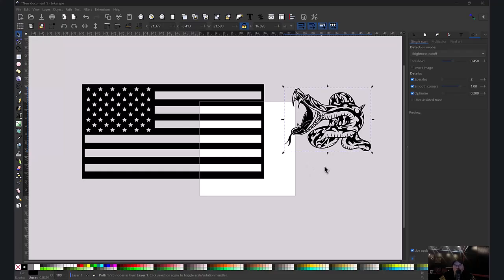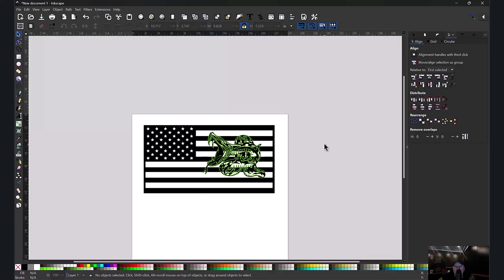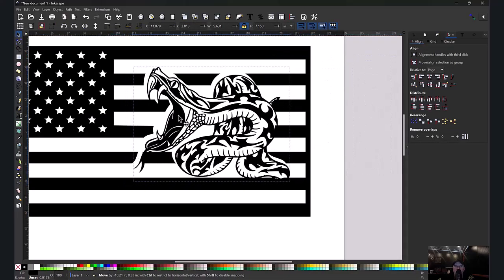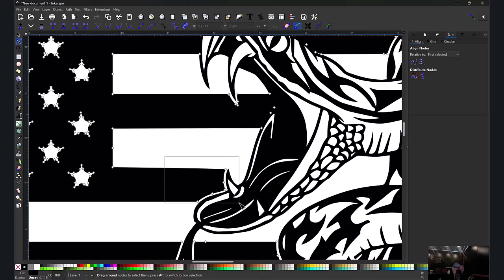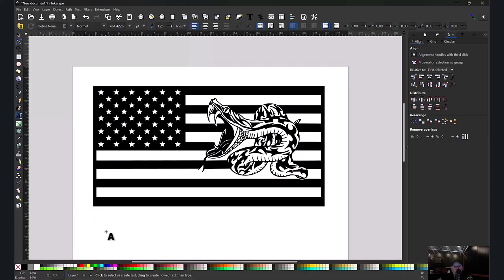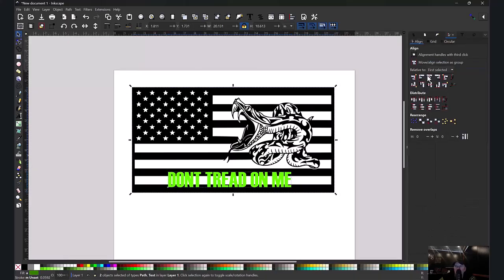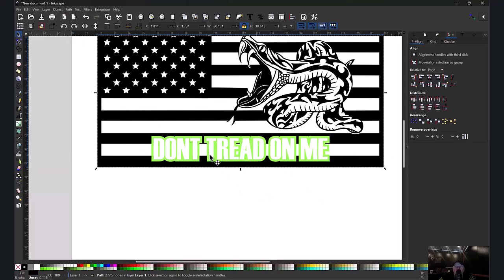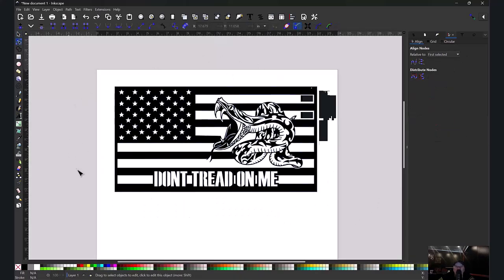How to Design Custom Flags in Inkscape (CNC Plasma Ready)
👉 Join our free Facebook group, CNC Plasma Shop Owners. Pricing , cut settings, and what's actually selling. Come ask
✂️ Skip the hard way: Cut File Studio bridges letters automatically for you, curves text and nests your parts for you. Has a free shop rate and pricing calculator and is Free while in beta

Chapters:
00:00 Intro
00:11 Flag & Snake Setup
01:01 Snake Outline Offset
01:54 Cutting the Snake from the Flag
02:10 Deleting Loose Pieces
03:56 Extending Stripes to the Snake
05:31 Union & Node Cleanup
06:16 Adding the Text
10:00 Bridging the Letters
11:23 Free Resources & Next Steps

Video 19 – How to Design Custom Flags in Inkscape (CNC Plasma Ready)

Welcome to Video 19 of the Inkscape Drawing Course for CNC Plasma Table Owners!
In this lesson, we’re diving into one of the most popular CNC plasma projects of all time: custom American flag designs (and variations like Thin Blue Line, memorial flags, military service flags, and more).

If you’ve ever wanted to draw your own flag layout instead of buying someone else’s template, this is your step-by-step blueprint. We’ll walk through how to create clean, patriotic, plasma-ready flag art using simple tools in Inkscape.

🎨 What You’ll Learn in This Video:

✅ How to build a 50-star American flag from scratch
✅ How to create equal-spacing between stripes & stars
✅ How to curve flag designs for a waving effect
✅ How to add custom centerpieces (eagles, text, soldier silhouettes)
✅ How to weld, clean, and prep for cutting on your table
✅ Real-world tips for sizing flags for wall art vs. yard signs

🔓 BONUS: Download Free CNC Resources

Use the link below to get your free password and unlock access to the Members Vault:

🔥 Pre-built flag SVGs (ready to customize)
🔥 CNC Sign Pricing Calculator
🔥 QuickBooks setup for small CNC businesses
🔥 Private tutorials not found on YouTube
🔥 Full CNC Plasma Business Roadmap

💡 Why Flag Designs Sell

Custom flags are:
✔ Emotionally powerful
✔ Always in demand (patriotic, veteran, first responder markets)
✔ Easy to personalize with names, badges, and service dates
✔ High-ticket items with strong perceived value
✔ Great for bulk orders, gifting, and fundraisers

If you're trying to sell your work, flag art should be in your core product lineup.

This is where your hobby becomes a business — where you stop downloading generic files and start creating signature pieces that customers remember.